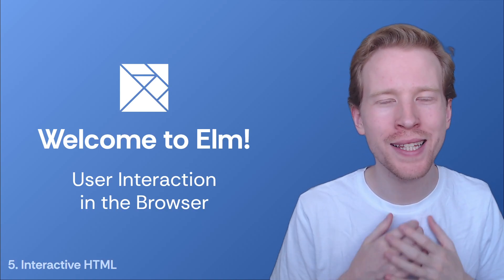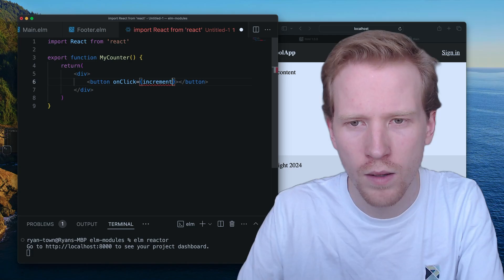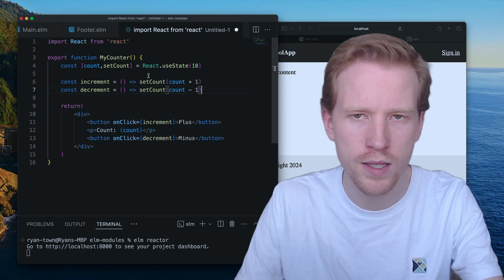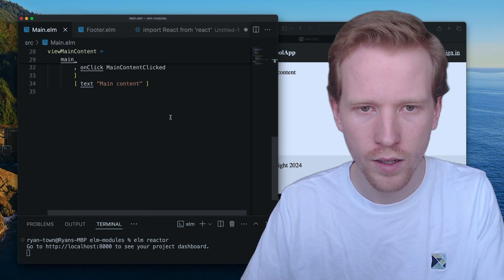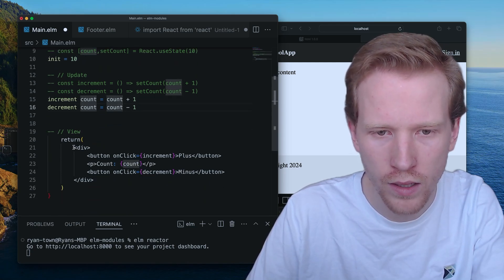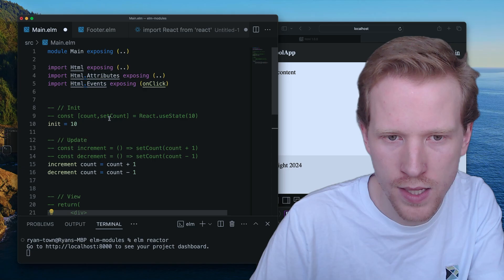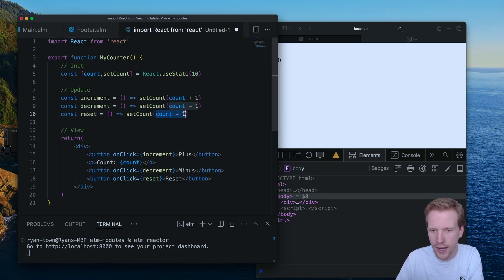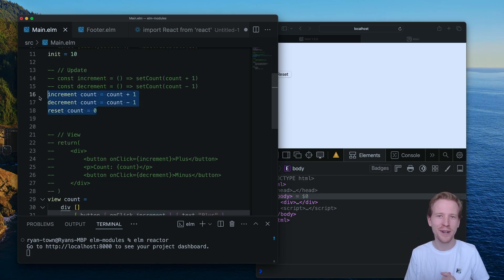Welcome to Elm - 5.1 React to Elm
Learn how to translate React into Elm code